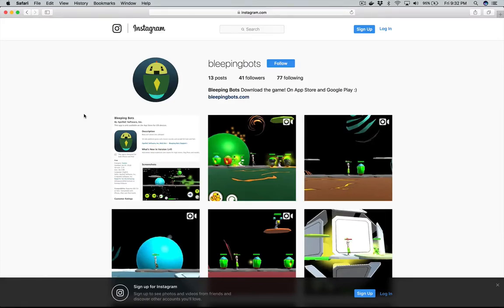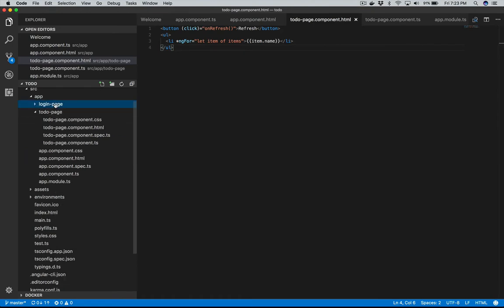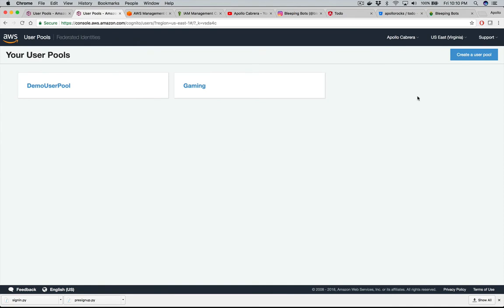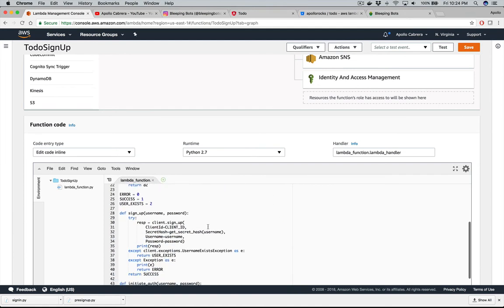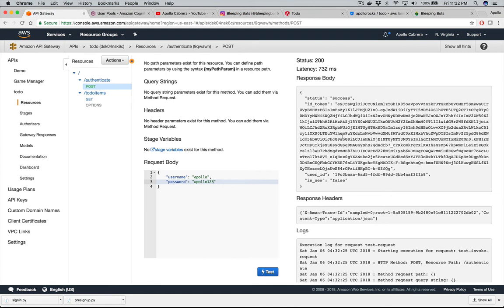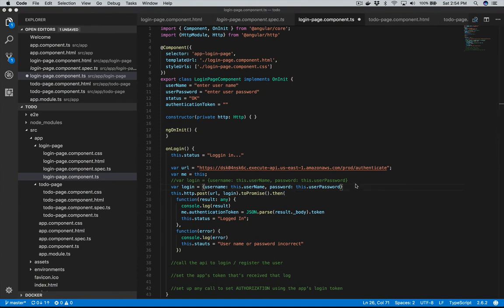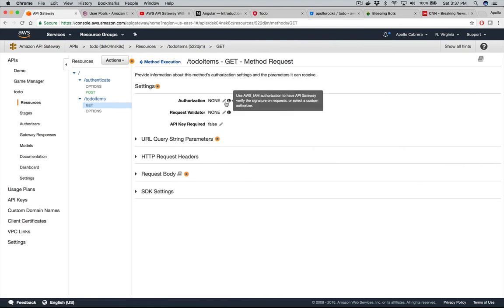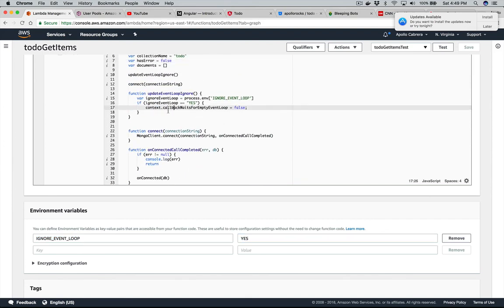Todo App Pt2 with AWS Lambda, Angular, Mongo (LAM stack)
Create Cognito user pool. Add lambda and api to signup and signin users. Add login page. Secure get todo list API. Add authorization token to requests to allow users to call API's.